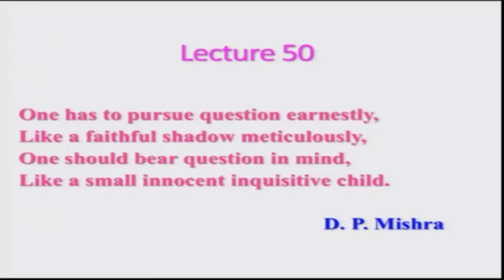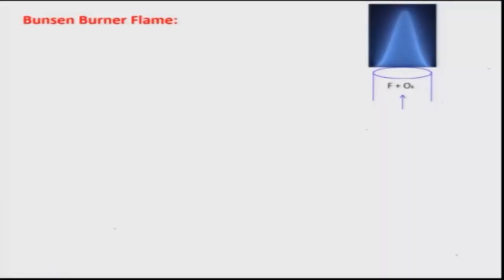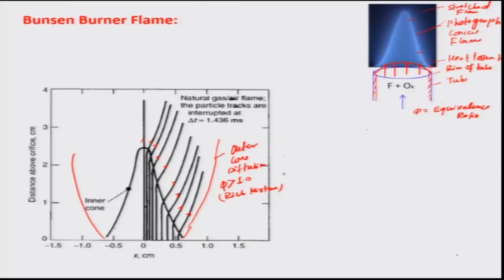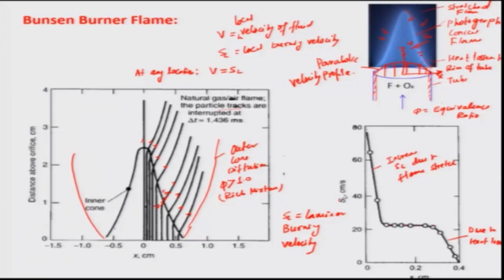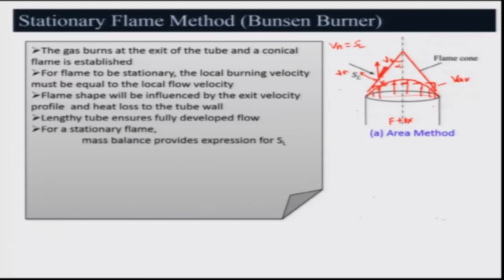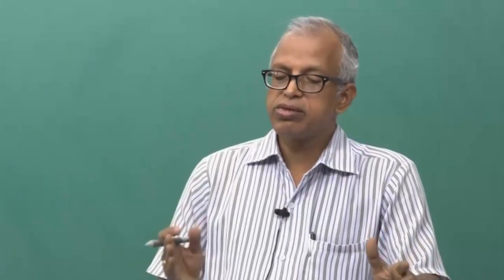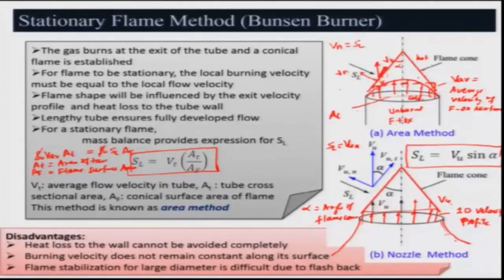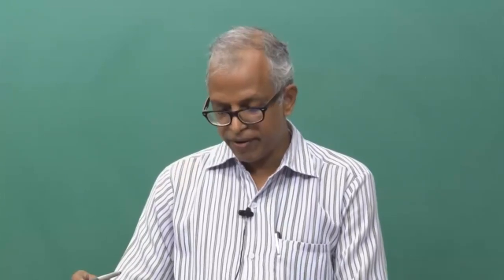Lec 10: Stationary Flame Method for Burning Velocity Measurement